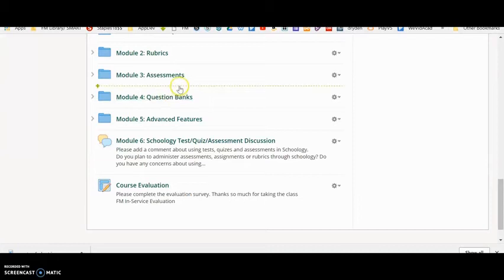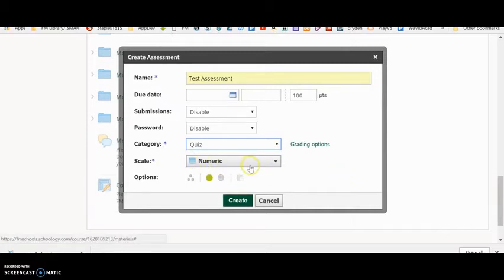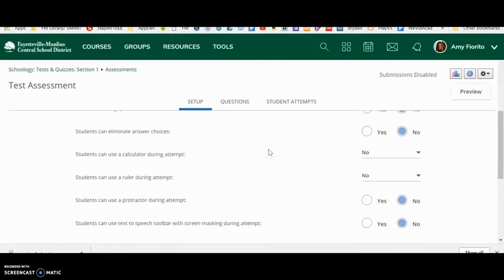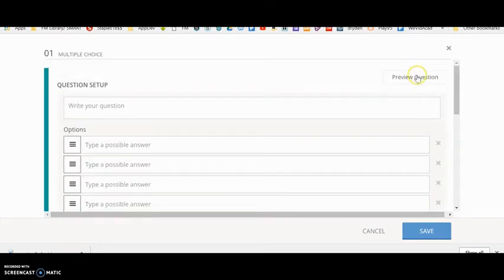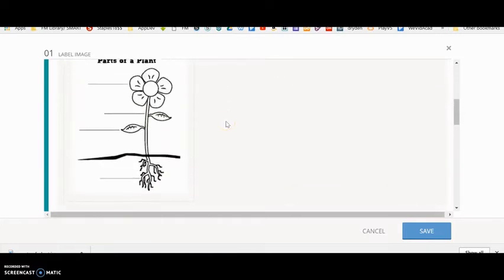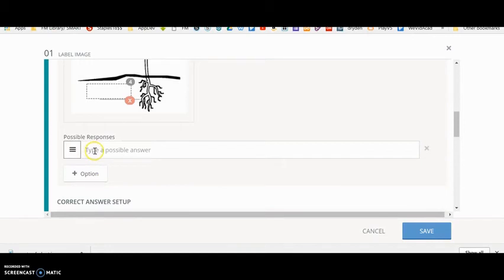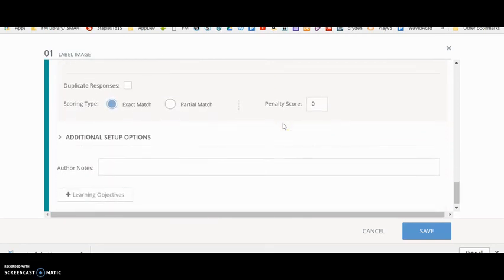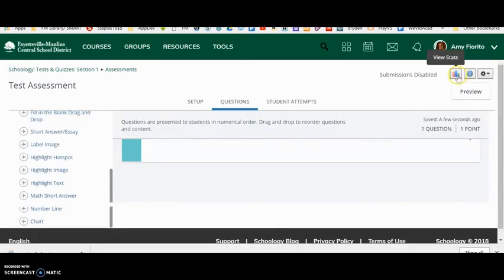Create a Schoology Assessment